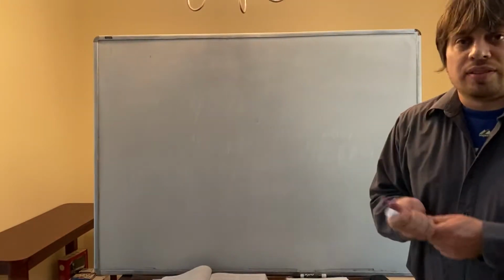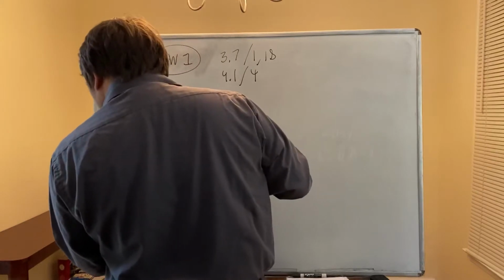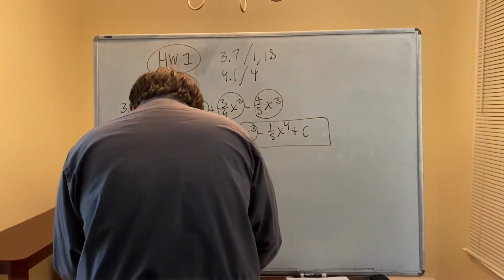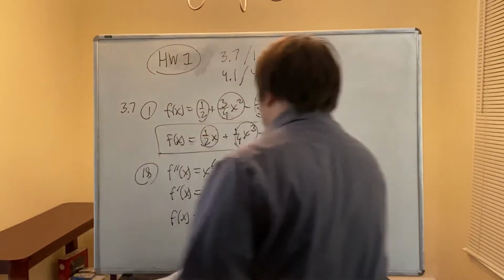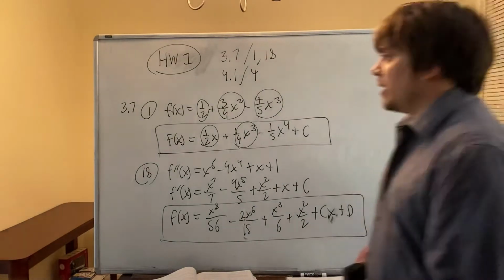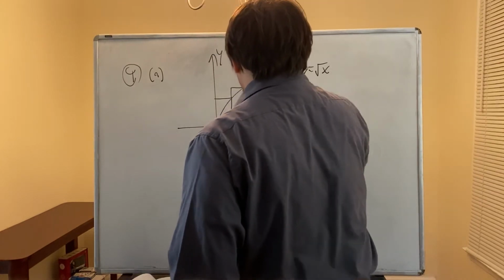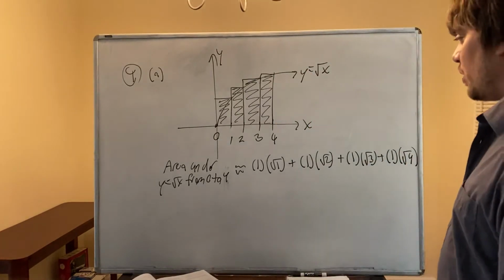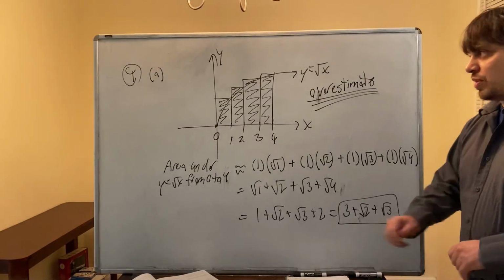Math 142 Session 3 Homework 1 Solutions